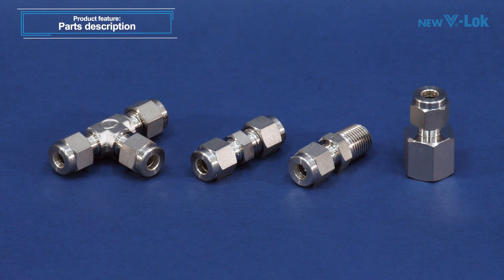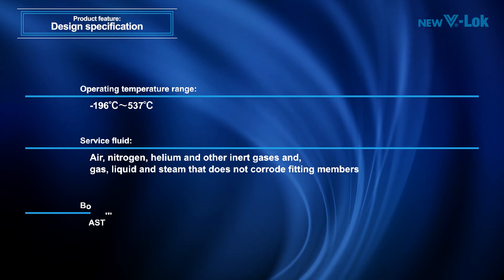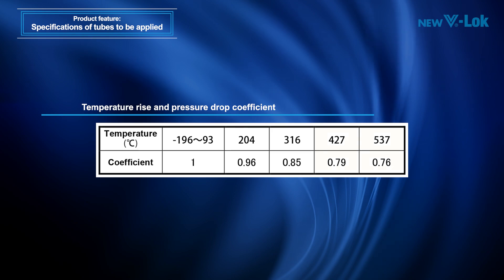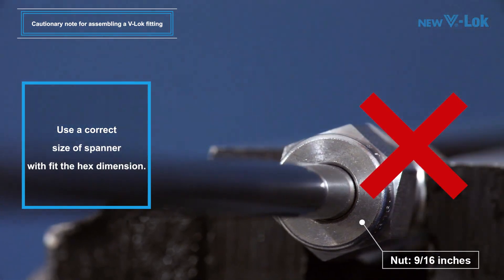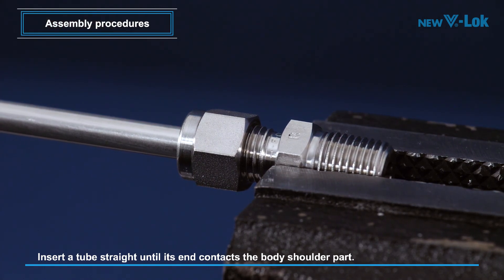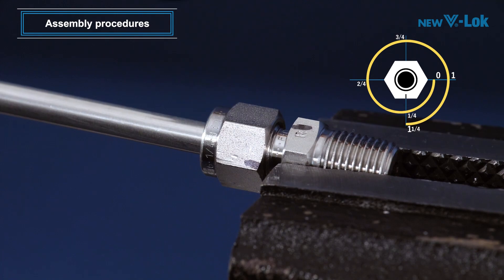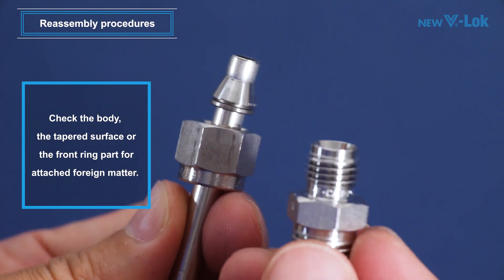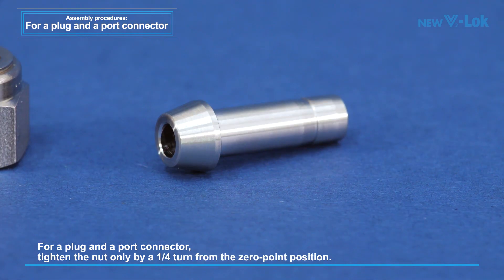【Assembling Instructions】2 Compression Rings Type Fittings V-Lok｜Fujikin Incorporated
2 Compression Rings Type Fittings of Fujikin Incorporated "V-Lok"
The Fittings are flareless type fittings composed of four parts: Body, Front Ring, Back Ring, Nut

To assemble, simply insert the tube into V-Lok and tighten the nut therefor no special tools or fire are required.
Also, by the unique interlocking action of the double rings, the rings are effectively plastically deformed and the tube is strongly compressed that can be able to obtain a very high-pressure resistance.

This video shows features of the product, installation procedures and cautions when it's installment.

≪Contents≫
00:00　Opening
00:16　Product feature
02:23   Cautionary note for assembling a V-Lok fitting
02:54　Assembly procedures
04:12　Reassembly procedures

V-Lok